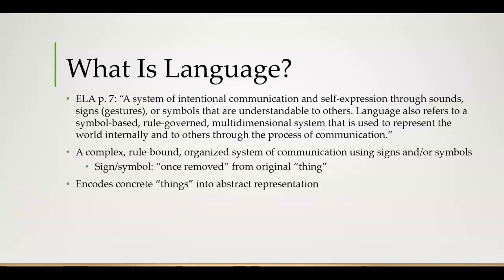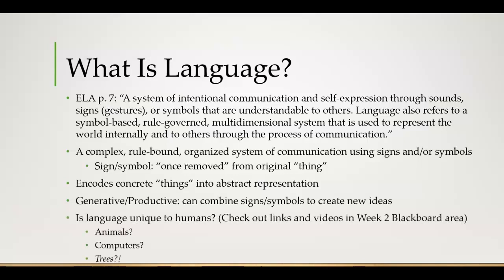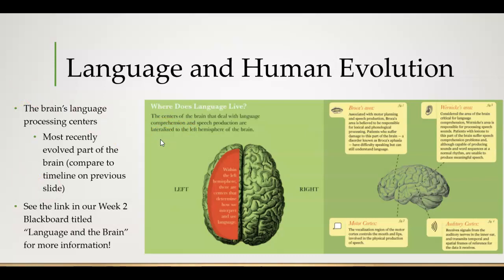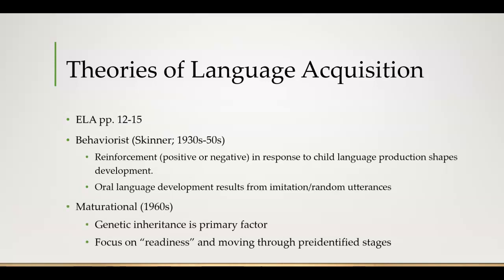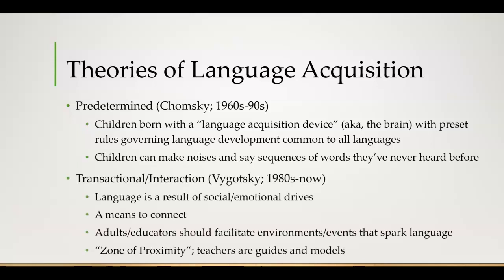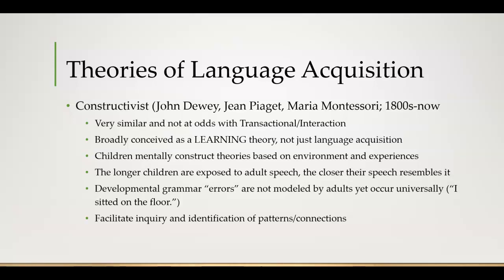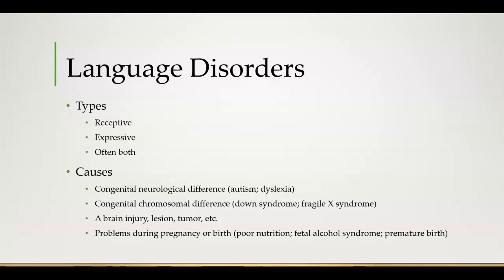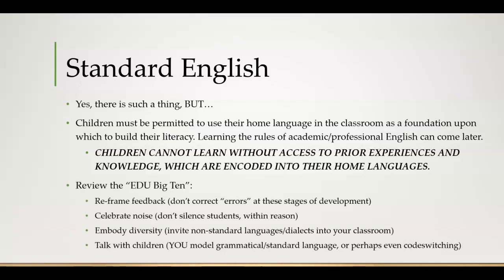EDU 280 Week 2 Lecture: Language 101